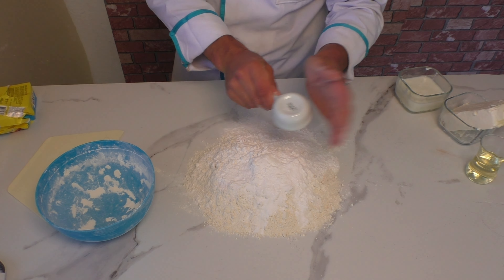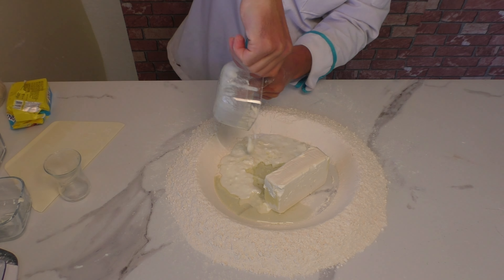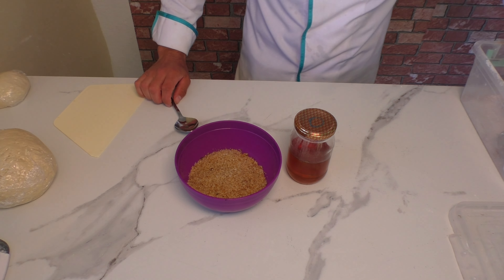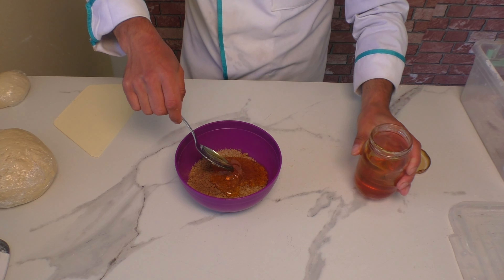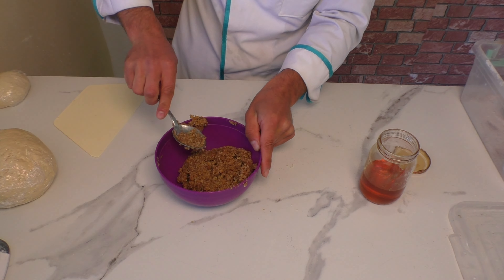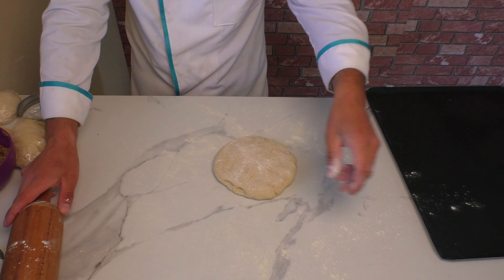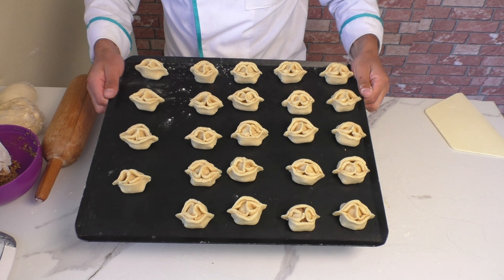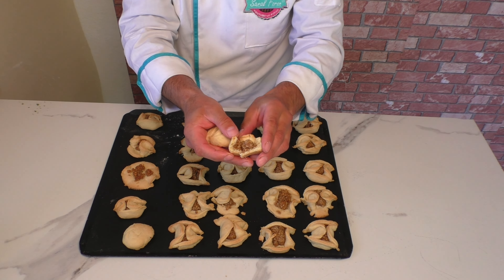BALLI CEVİZLİ KURABİYE TARİFİ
YouTube'un Fırını Sanal Fırın'a Hoşgeldiniz
Un ve unlu mamüller Chef'i olarak kanalımda her hafta en az iki yeni tarif paylaşmaktayım, bu tarifler bazan siz değerli takipçilerimin istekleri, bazen de günün şartlarına göre yaptığım 100% orjinal tariflerdir; bu tariflerden sürekli haberdar olmak için kanalıma abone olup bildirim zilini açın.

                         REÇETE
Gram Ölçüsü                   Ev Ölçüsü
500gr un                         4 su bardağı un
250gr margarin              1 paket margarin
150gr pudra çekeri         1 su bardağı pudra şekeri
150 gr yoğurt                   o.75 su bardağı yoğurt
50m ayçiçek yağı             1/2 çay bardağı sıvı yağ
19gr kabartma tozu         1 paket kabartma tozu

                        İÇ DOLGUSU
ceviz ve bal